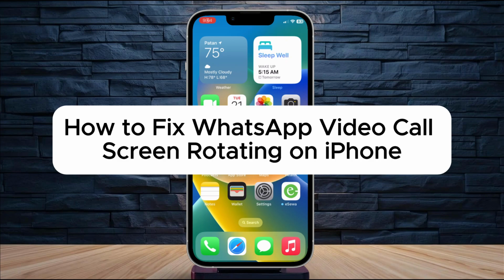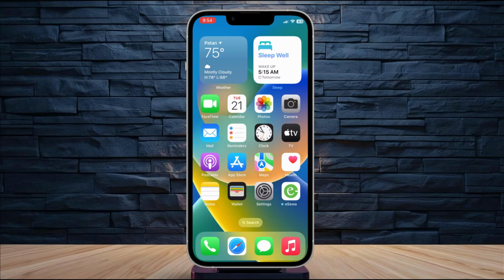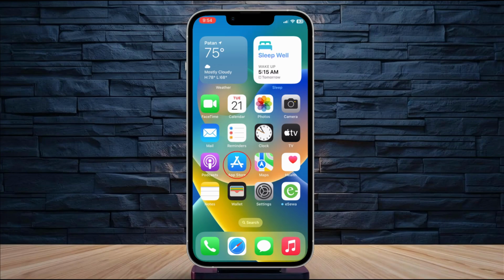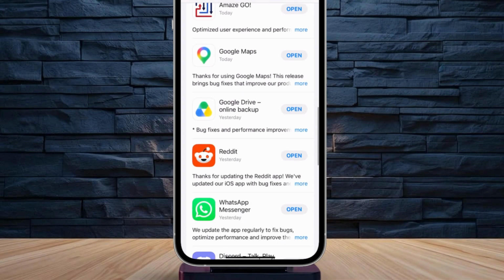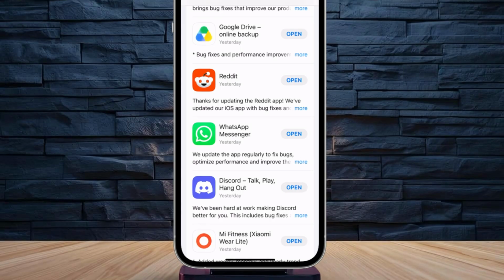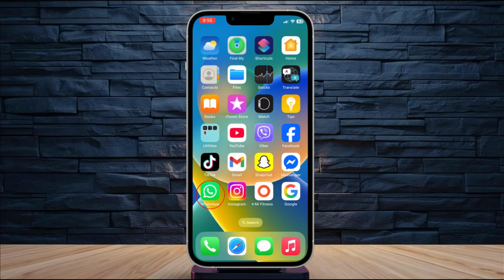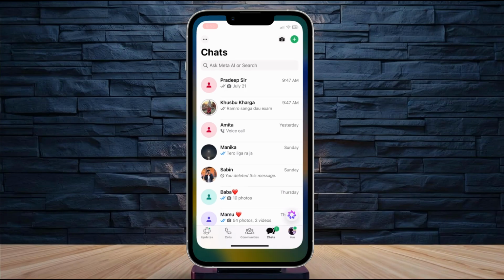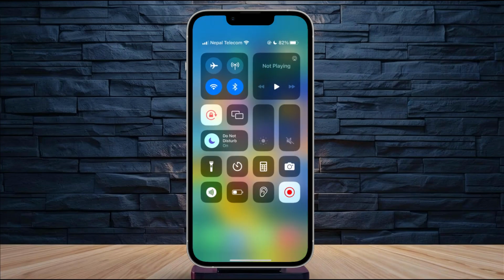How to Fix WhatsApp Video Call Screen Rotating on iPhone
Learn How to Fix WhatsApp Video Call Screen Rotating on iPhone in this step-by-step tutorial. If your iPhone screen rotates during a WhatsApp video call, this guide will help you fix the WhatsApp video call rotation issue quickly and easily.

In this video, you'll learn how to fix WhatsApp video call screen rotating on iPhone using the correct iPhone WhatsApp settings. You'll also discover how to fix WhatsApp screen orientation on iPhone, prevent the iPhone screen from rotating during WhatsApp calls, and follow a simple WhatsApp video call iPhone tutorial for a better calling experience.

Timestamps:
0:00 Introduction
0:20 Fix WhatsApp Video Call Screen Rotation